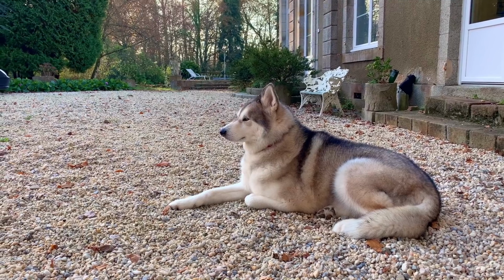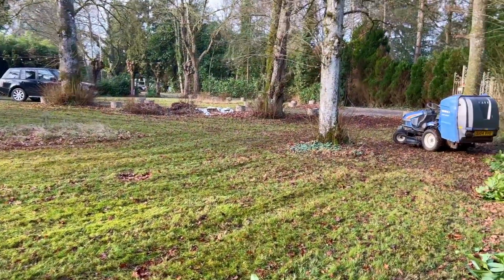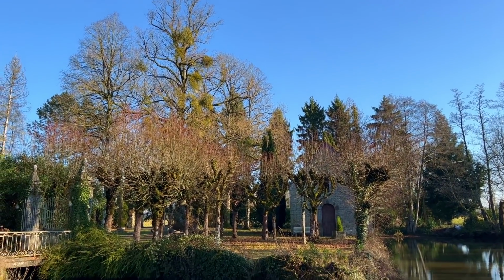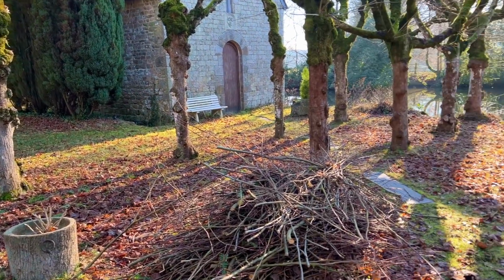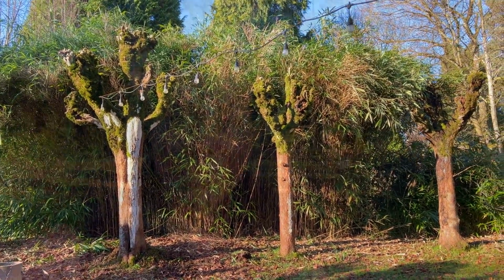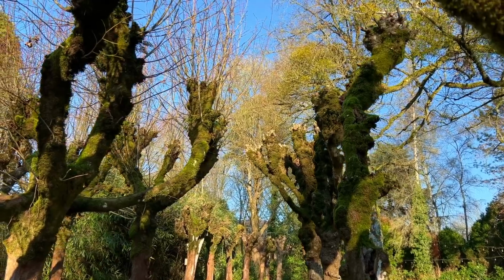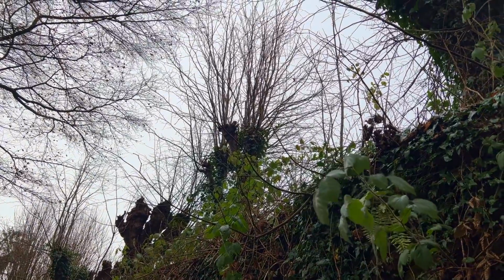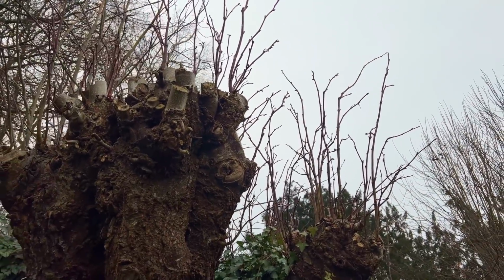TIMBER!: - Chateau Life 🏰 EP 122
Have we killed our trees out by the Chapel?

That's what we got asked a lot after a previous video and.

No we haven't and let us explain why!

You can get involved with the moat aeration project here or if you enjoy our videos and want to buy us a coffee go

🙌 If you want to be a part of our videos, voting rights for content & behind the scenes access then join our 'Patron Family'

Angelina

📩MAILING ADDRESS🏰
Chateau du Bailleul
Le Bailleul
Herce, Pays de la Loire
53120 FRANCE